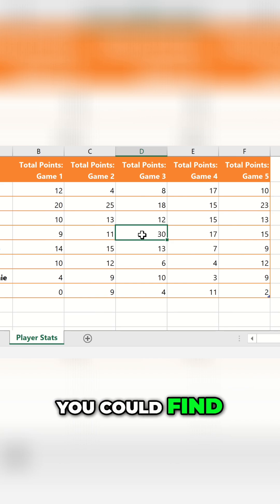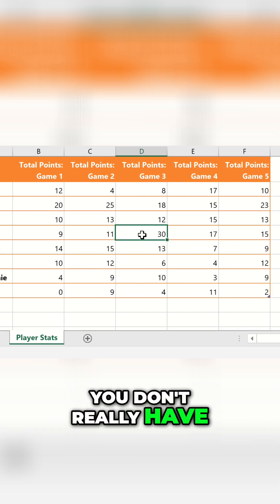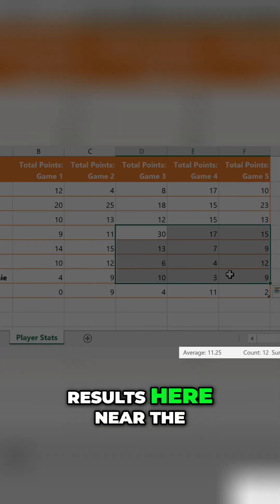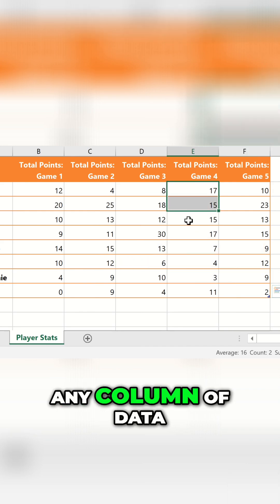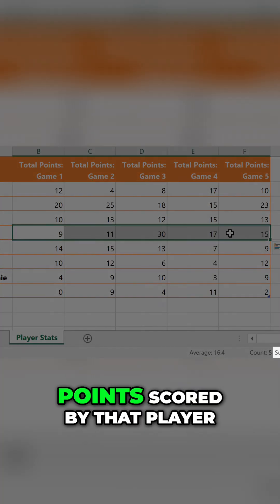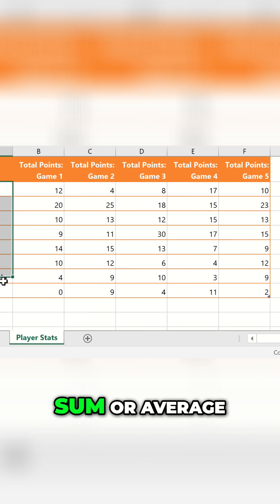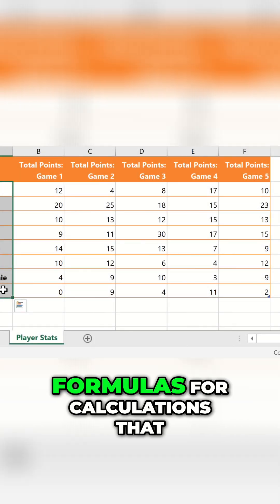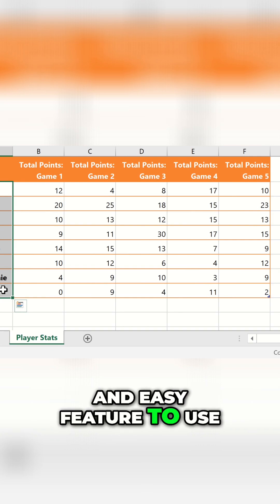Excel Magic: Sum, Average, Count WITHOUT Formulas!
Learn the fastest way to get Sum, Average, and Count in Excel—with no formulas. In this quick tip, you’ll see how Excel’s Status Bar instantly calculates results the moment you select a range. Great for quick checks on totals, player stats, lists, and more.🪄✨